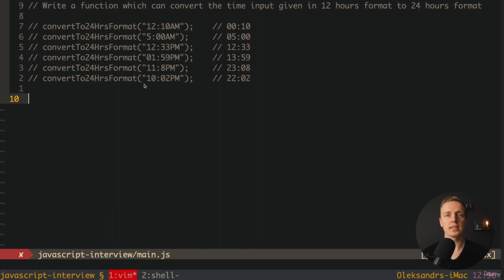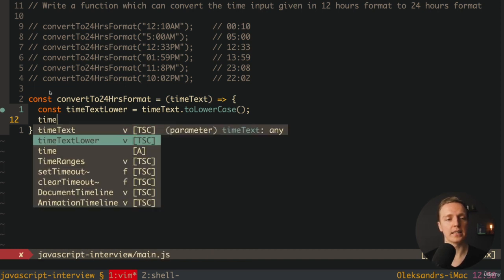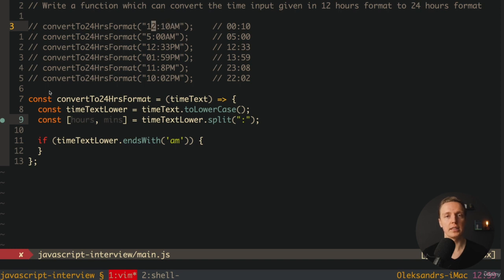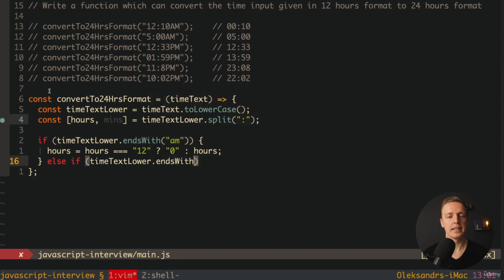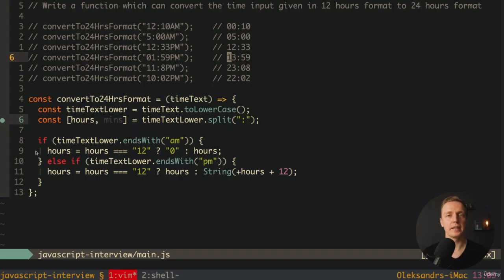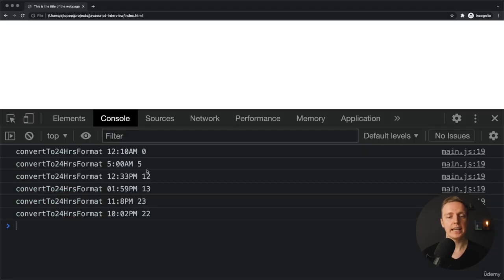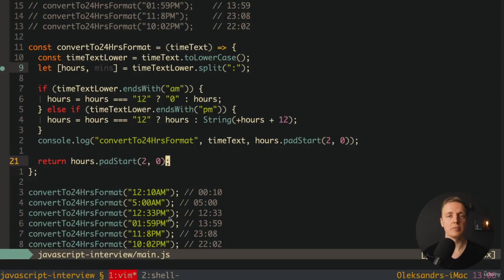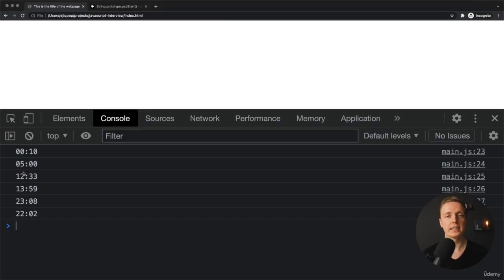2 Convert the Time Input Given in 12 Hours Format to 24